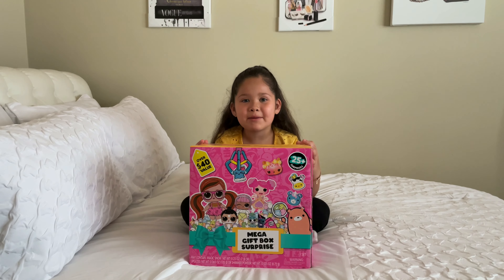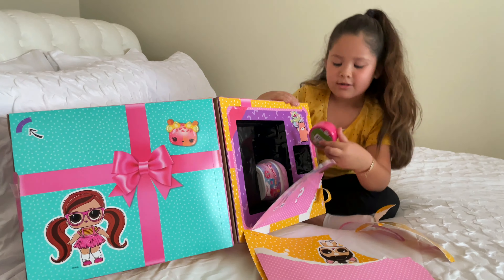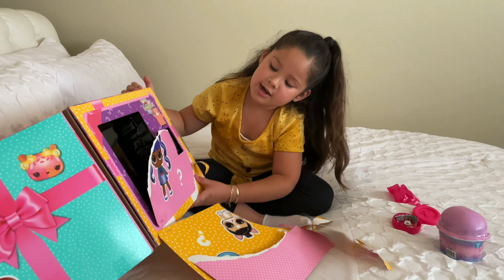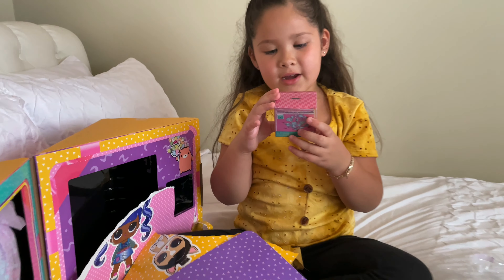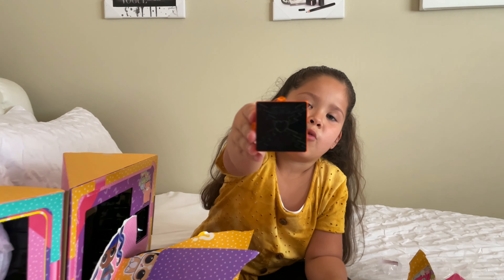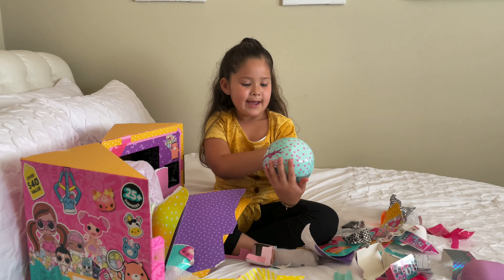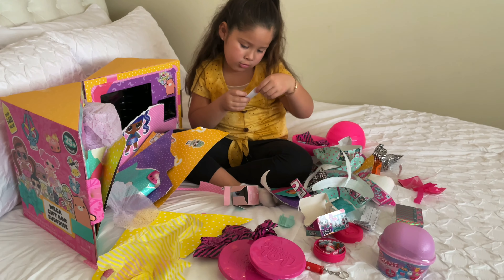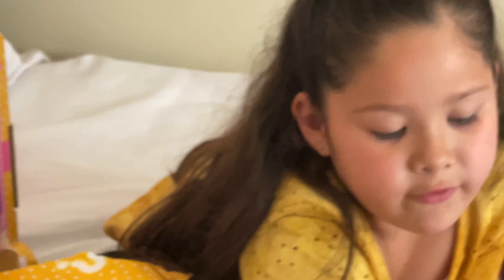😍UNBOXING😍 MEGA GIFT BOX SURPRISE LOL 🤩❤️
Hi kids, Today we’re going to be opening a Mega gift box surprise LOL and moj moj and more. Let’s go.